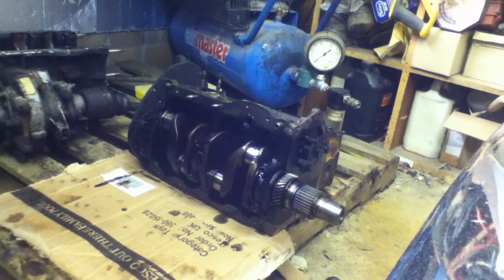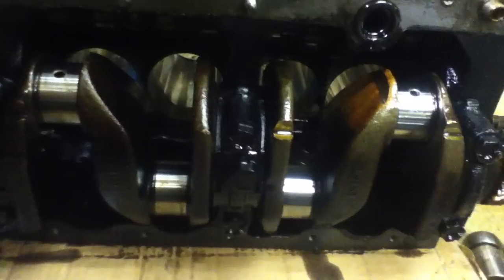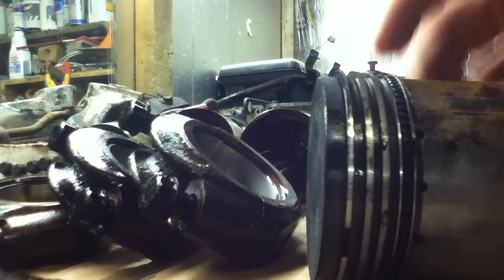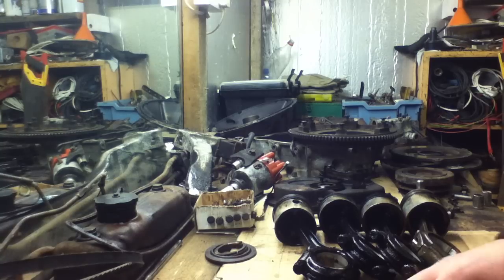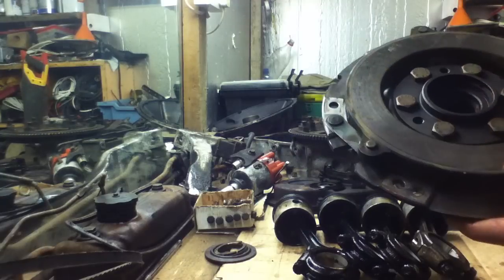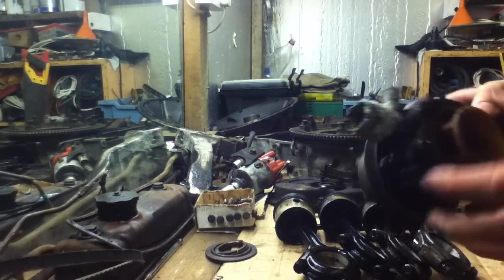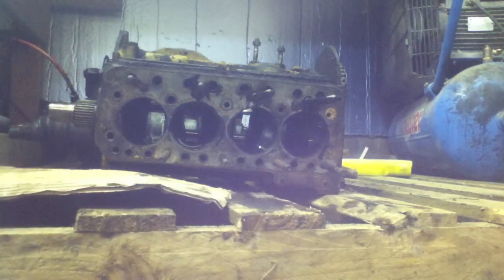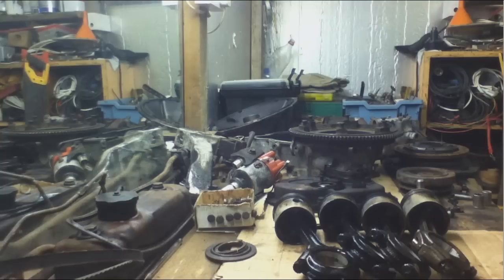A Series Mini Engine Rebuilt Part 1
Finally getting to the stage in the project where I get to start some mechanical work. So far, I have spent around 2 days stripping the engine down, and I expect to spend another week or 2 rebuilding it, taking into consideration the postage times on new parts.